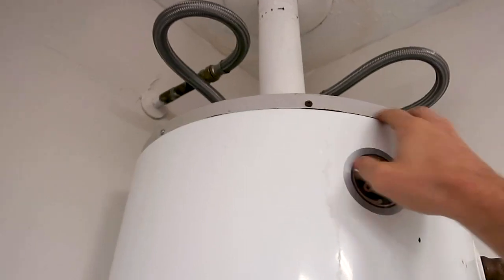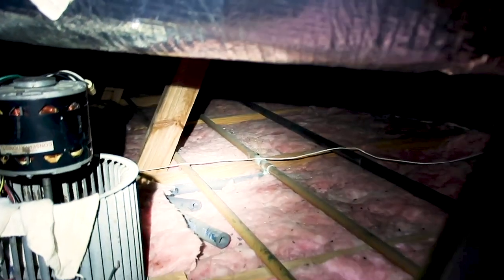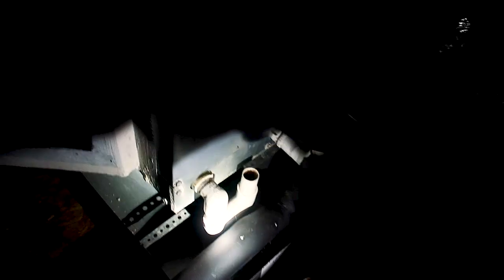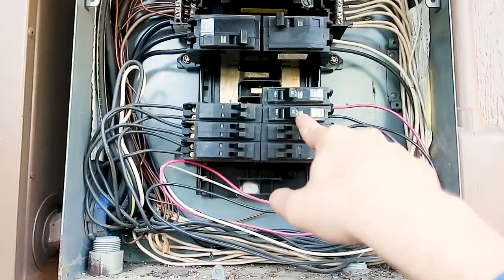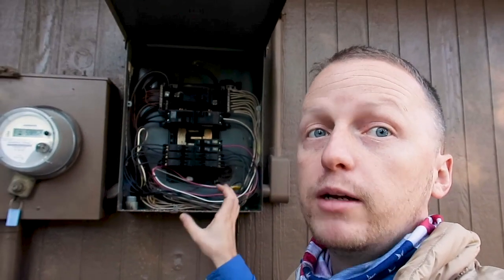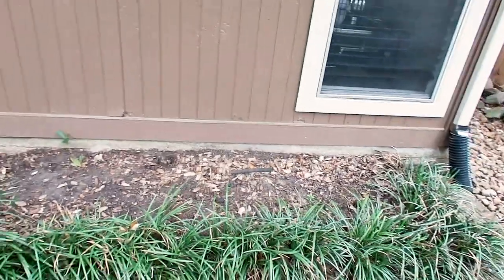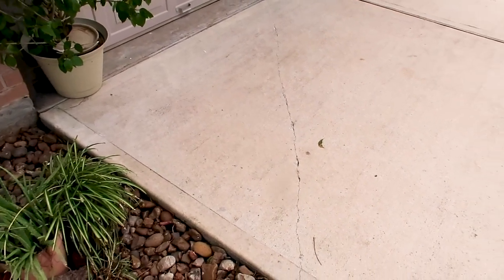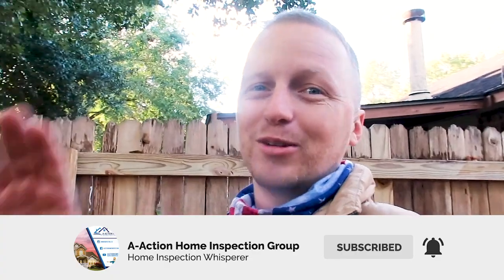Investment Property Strategy - Part Two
Today we're bringing you the second part of the investment property strategies you can use when looking at an investment property. Chris discusses attics, plumbing, and more! Let's go check it out!

A-ActionHouston.com
HoustonTexasHomeInspection.com